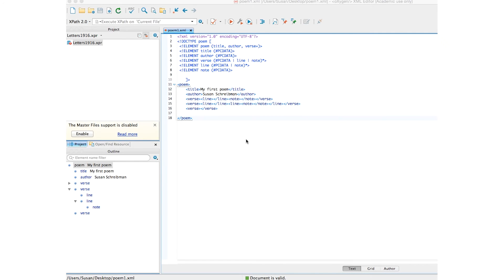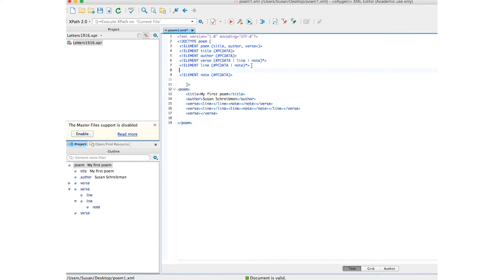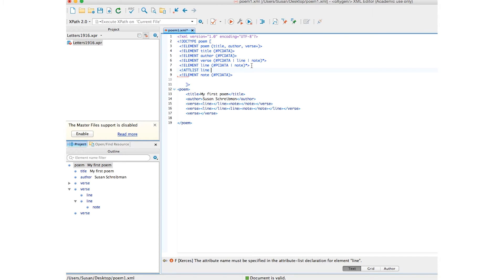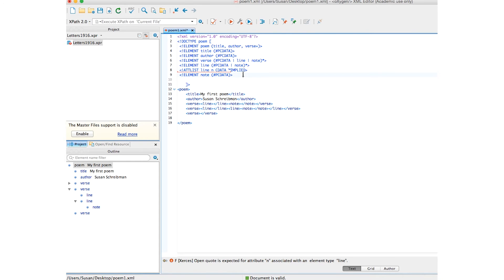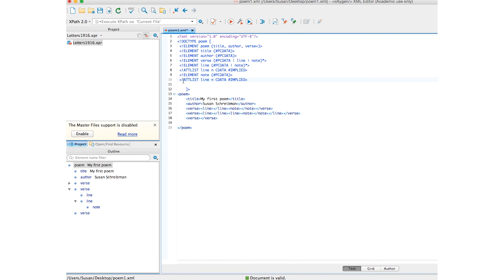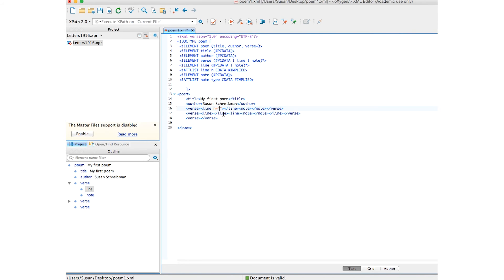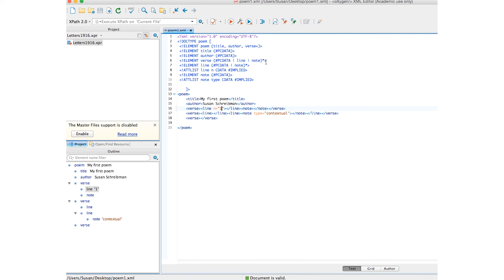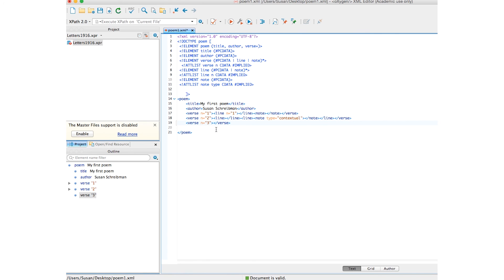How to Add Attributes to a DTD using oXygen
This video is part of the dariahTeach platform an open-source, community-driven platform for high quality teaching and training materials for the digital arts and humanities. It is part of the course Text Encoding and the TEI.

This video features Prof Susan Schreibman (Maynooth University) teaching a tutorial on how to add attributes to a DTD using oXygen. to take our courses and workshops.